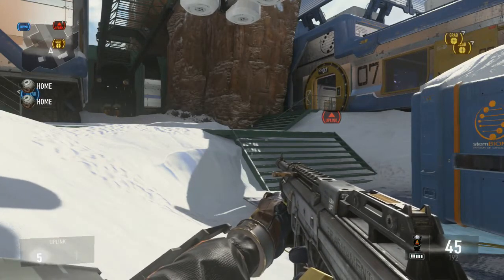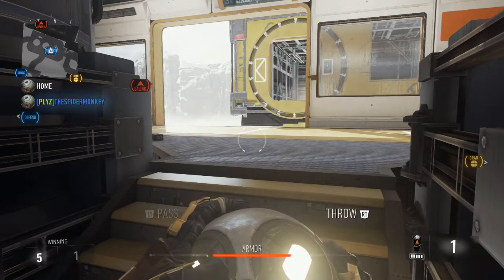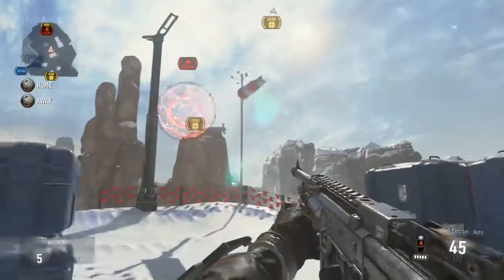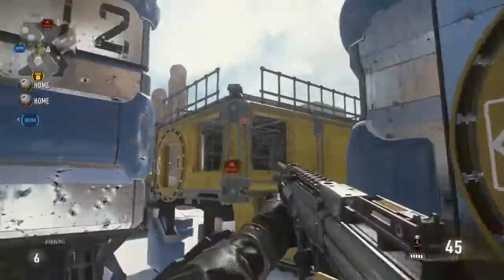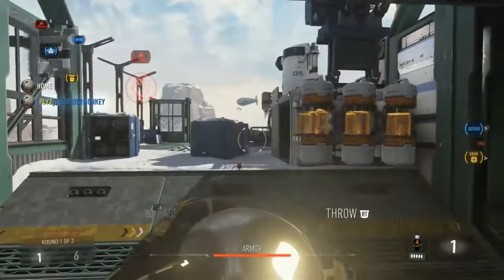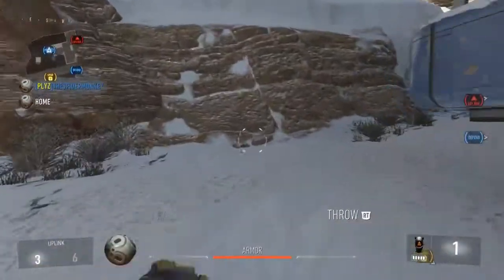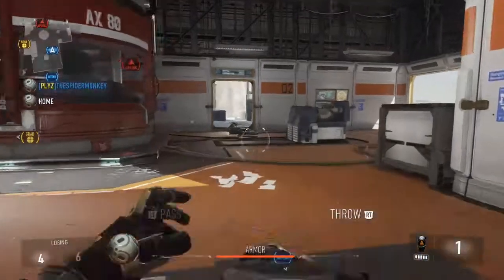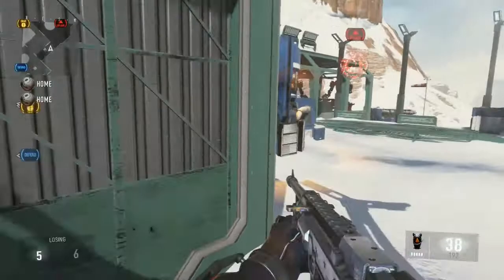Best Uplink Throw Spots on the Map BIOLAB (AW Gameplay)